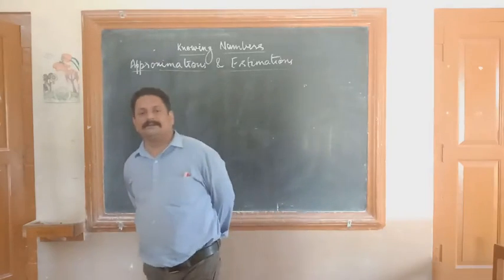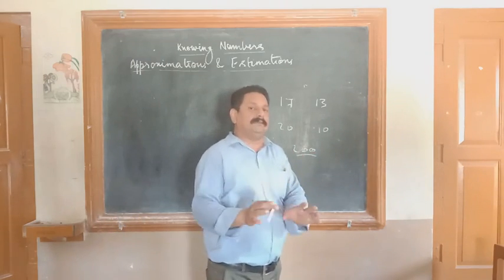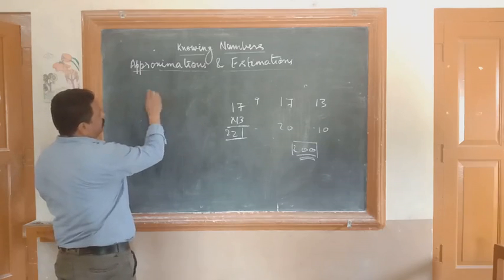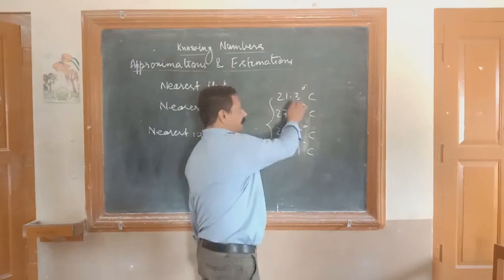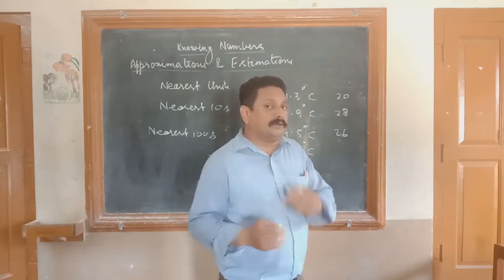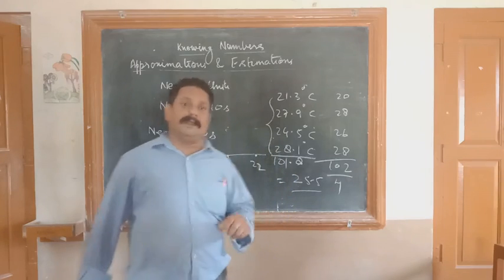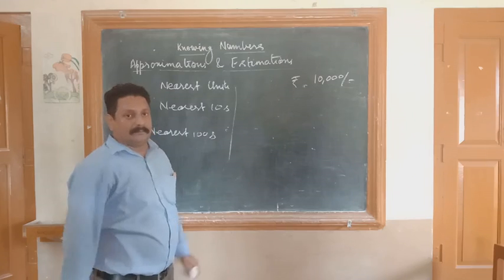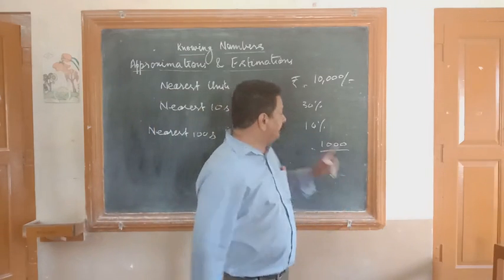Class 6 Knowing Numbers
Approximations & Estimations